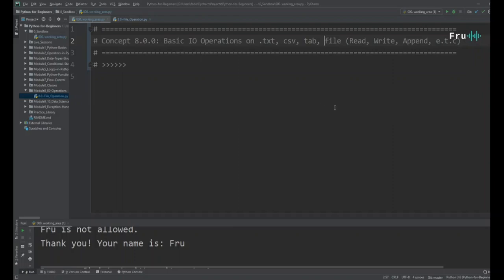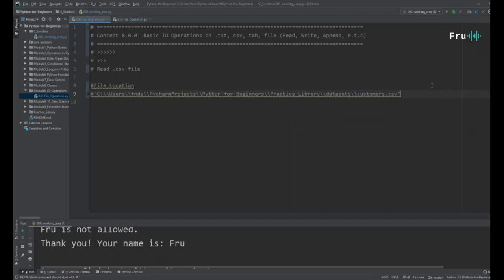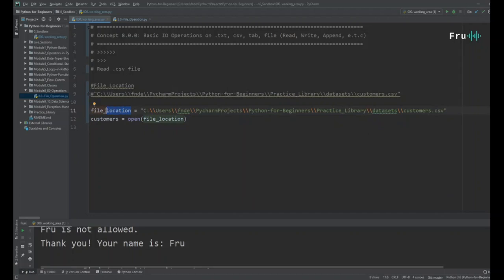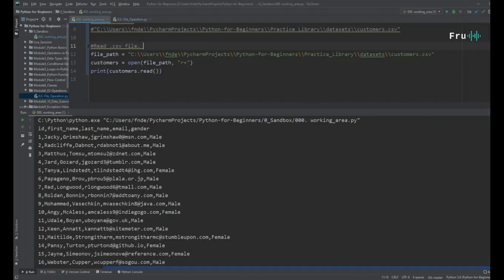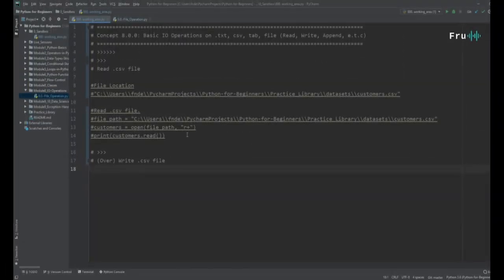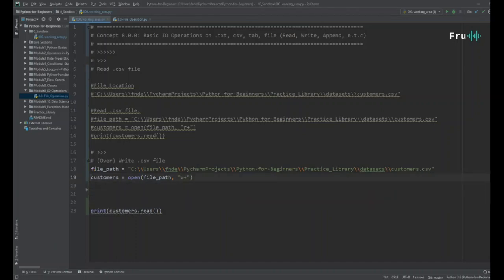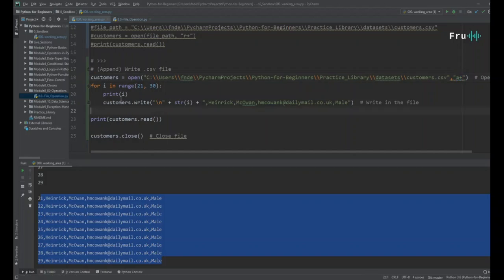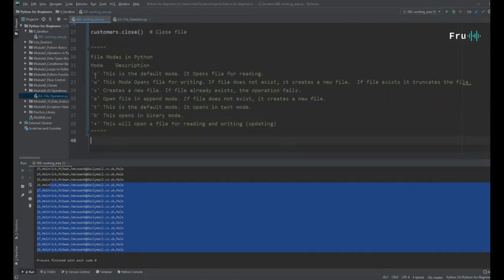MLC#8.0.0: Basic IO Operations on .txt file (Read, Write, Append, e.t.c) in Python